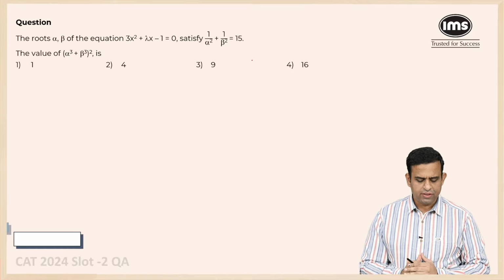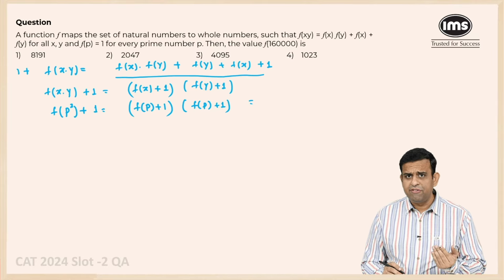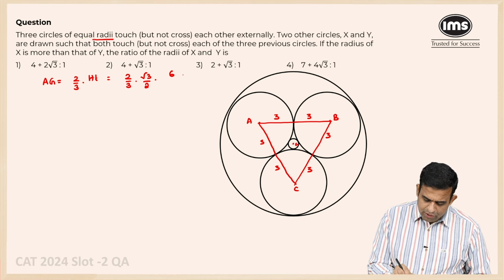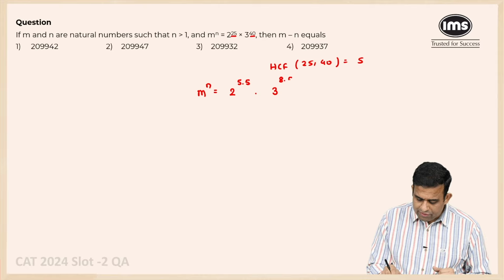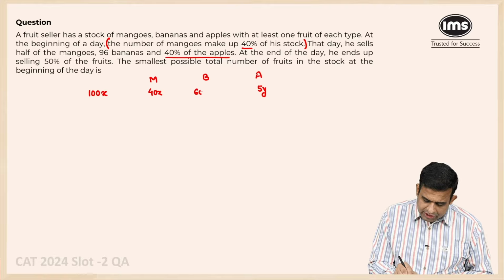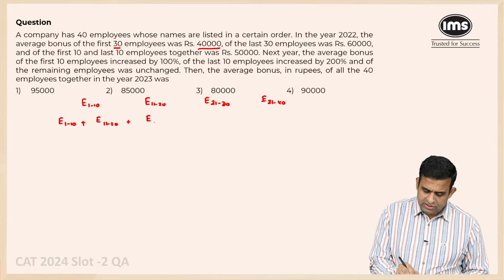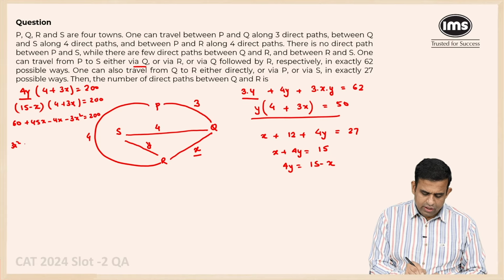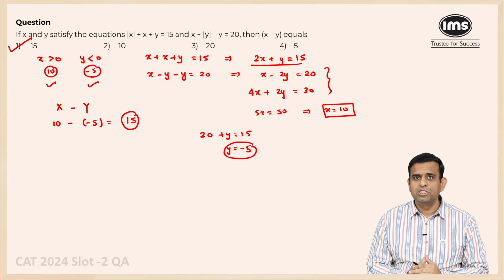CAT 2024 Slot 2 Quant Solution | CAT 2024 Slot 2 Solved Paper | CAT 2024 Answer Key | Parmeshwar Sir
📊 CAT 2024 Slot 2 Quant Solutions! Step-by-step explanation of Slot 2's Quantitative Ability questions with expert insights and answer key.